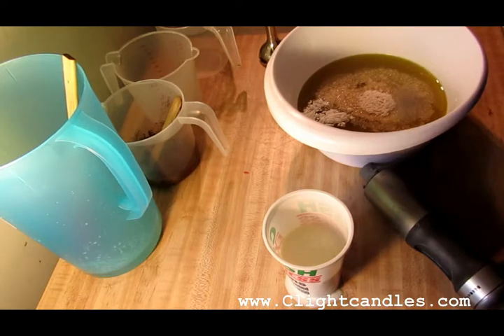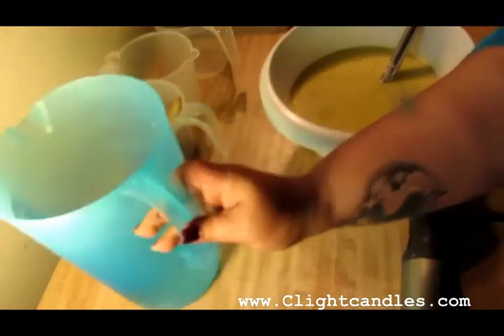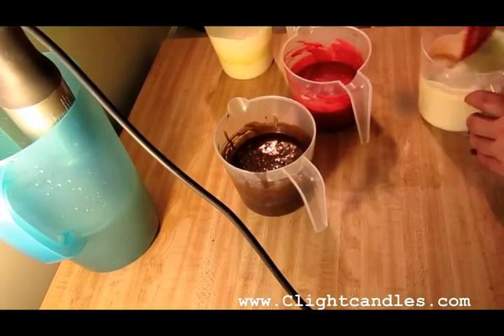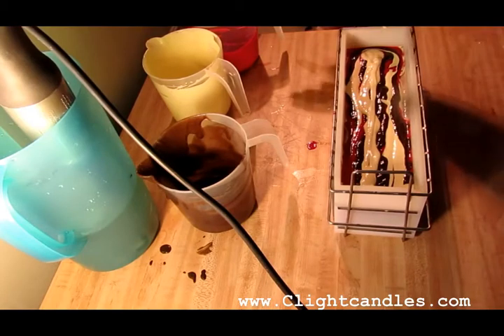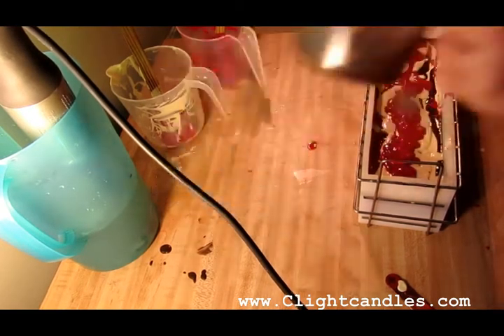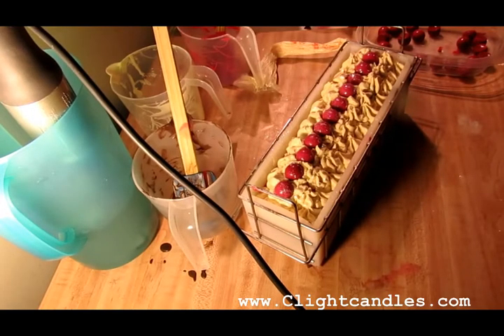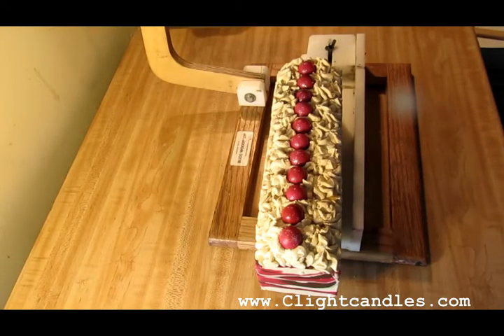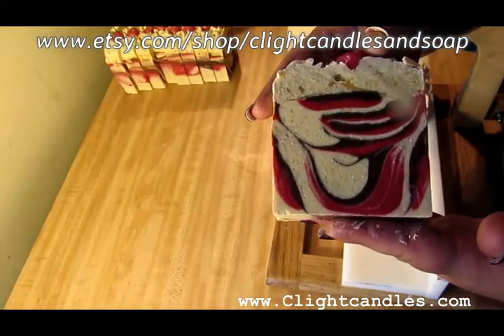Cold Process, Making Cherry Almond Soap W/ Homemade Melt N Pour Balls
Homemade Cold Process Soap, Making Cherry Almond. Scent is one of the most powerful of our five senses. Smelling a fragrance can trigger a treasured memory and provoke enjoyable thoughts. Tart cherries in a seductive almond base.

Join our facebook group- Sudz Crazy